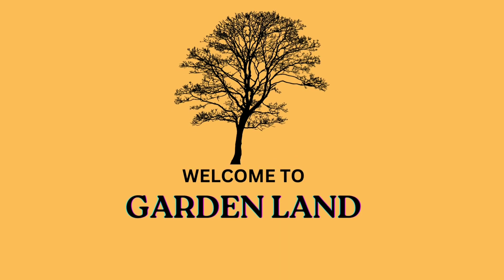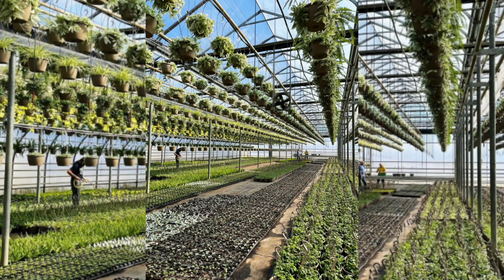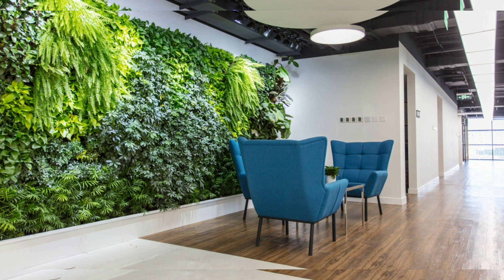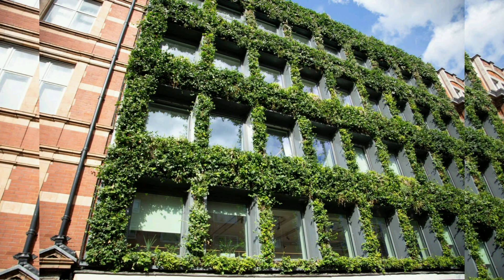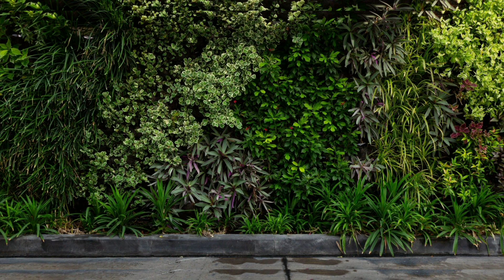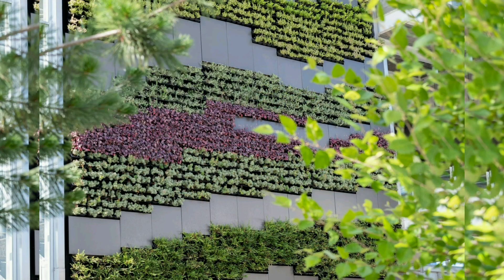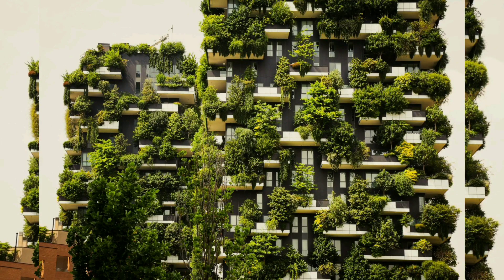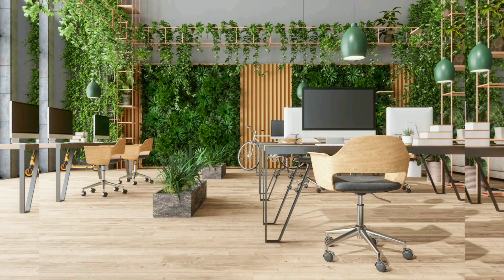Rising Gardens:In-Depth Journey into Vertical Gardening and Creative Design Ideas/Elevate Your Space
**Reaching for the Sky: A Comprehensive Guide to Vertical Gardens and Innovative Design Ideas**

**Introduction**

In the urban landscapes of today, where space is often at a premium, a new form of gardening is taking root - the vertical garden. Vertical gardens are innovative, space-efficient, and a stunning way to bring nature into our lives, even in the heart of concrete jungles. This comprehensive guide is your ticket to understanding the world of vertical gardening, from its origins and benefits to creative design ideas that can turn any vertical space into a lush, living masterpiece.

**Chapter 1: Vertical Gardens Unveiled**

Vertical gardens, also known as green walls or living walls, are a modern horticultural art form that transforms vertical surfaces into thriving ecosystems. In this chapter, we explore the history and significance of vertical gardens.

**Chapter 2: The Benefits of Vertical Gardening**

Vertical gardens offer a plethora of advantages, from improved air quality to energy efficiency. We delve into the benefits of these green installations and how they can positively impact our lives and surroundings.

**Chapter 3: Types of Vertical Gardens**

Vertical gardens come in various forms, including freestanding structures, living walls, and mobile gardens. We explore the different types of vertical gardens and their applications.

**Chapter 4: Choosing the Right Location**

Selecting the ideal location is crucial for the success of your vertical garden. We discuss factors such as sunlight, water access, and structural support to help you decide where to place your garden.

**Chapter 5: Vertical Garden Design Principles**

Design is at the heart of vertical gardening. We explore the design principles, including plant selection, layout, and irrigation methods, that can turn your vertical garden into a work of art.

**Chapter 6: Plant Selection and Maintenance**

Choosing the right plants is a pivotal part of vertical garden design. We discuss suitable plant species, their maintenance, and care routines to ensure your garden flourishes.

**Chapter 7: Vertical Garden Construction and Materials**

Building a vertical garden requires the right materials and techniques. We investigate the construction methods, growing mediums, and supporting structures to help you create a durable and attractive garden.

**Chapter 8: Innovative Vertical Garden Ideas**

This is the heart of the guide, where we present innovative and creative design ideas for vertical gardens. From vertical herb gardens in kitchens to breathtaking botanical art installations on skyscrapers, these ideas inspire your own green projects.

**Chapter 9: Vertical Gardens for Urban Farming**

Vertical gardens have the potential to revolutionize urban farming. We explore how these gardens can be used for growing food in urban environments, contributing to food security and sustainability.

**Chapter 10: Vertical Gardens and Sustainability**

Vertical gardens are eco-friendly solutions that benefit both urban spaces and the planet. We discuss their role in sustainability, including improved insulation, reduced energy consumption, and urban biodiversity.

**Chapter 11: Maintenance and Care**

Keeping your vertical garden healthy and vibrant requires regular maintenance. We provide tips on watering, pruning, pest control, and long-term care.

**Conclusion**

Vertical gardens are a testament to human ingenuity and our innate connection with the natural world. In the green tapestry they create, we find not only beauty but also a reminder of our responsibility to the environment. As we navigate the intricate world of vertical gardening, we discover the power to transform urban spaces into living, breathing oases that improve our quality of life and contribute to a more sustainable future. In the green walls we cultivate, we find a reflection of our aspirations for a greener, healthier, and more harmonious world.
SOUND BY AI CLIP CAMP AI VOICE 2